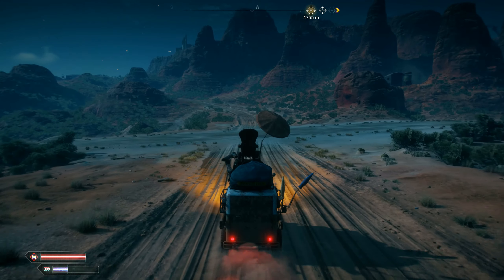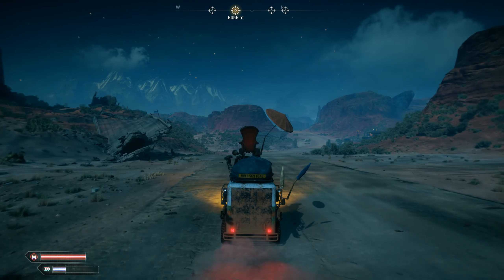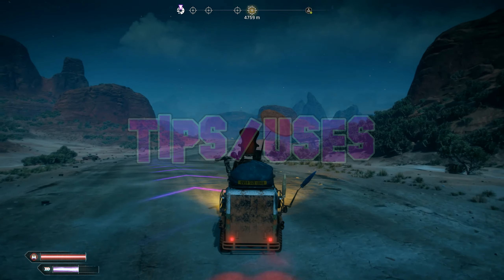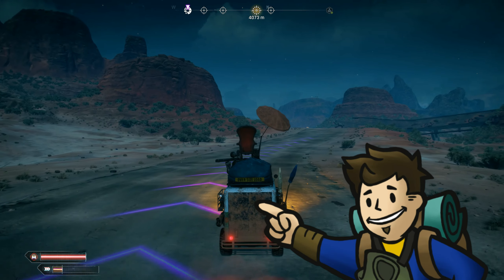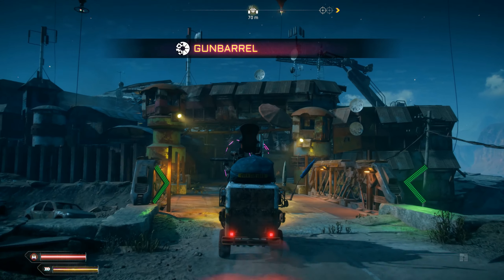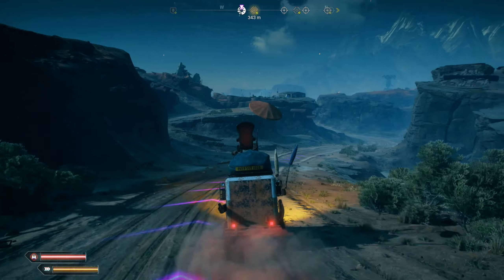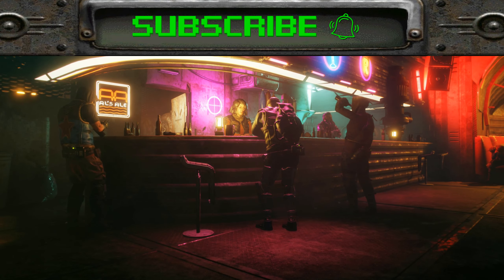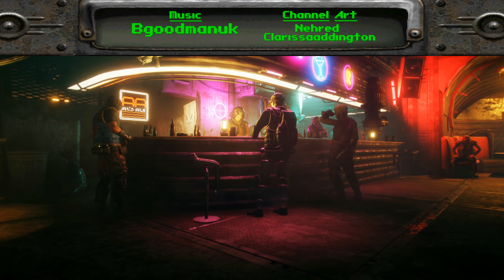LOQUACIOUS WANDERER (Vendor Van) Vehicle Location Guide - RAGE 2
This is a quick, no-nonsense guide to find the Loquacious Wanderer Trade Coalition van in RAGE 2! I'll show you where you can find this vehicle and maybe some bonus tips on usage!